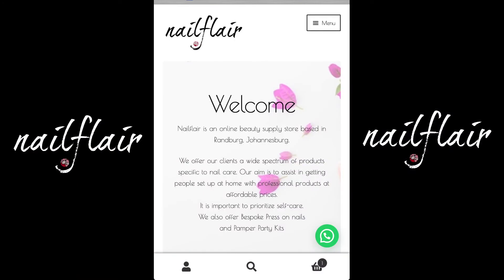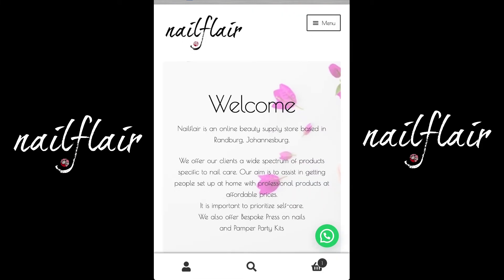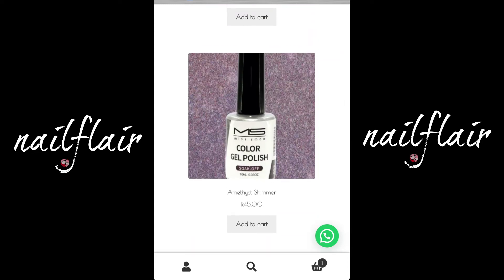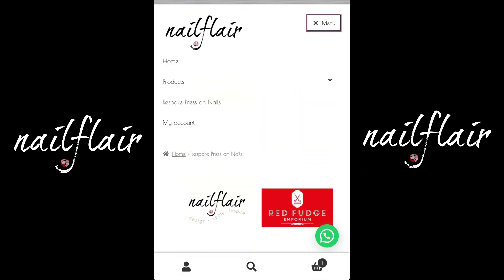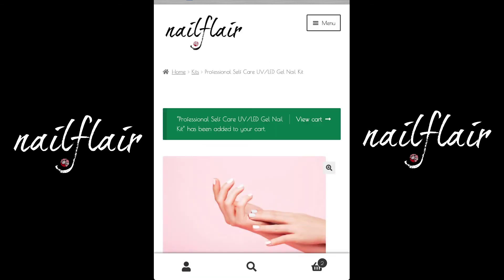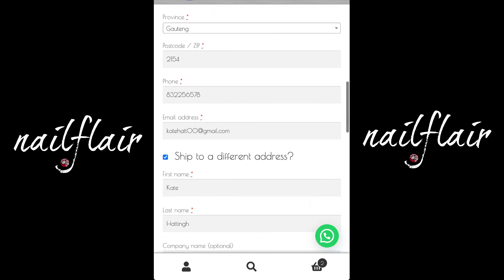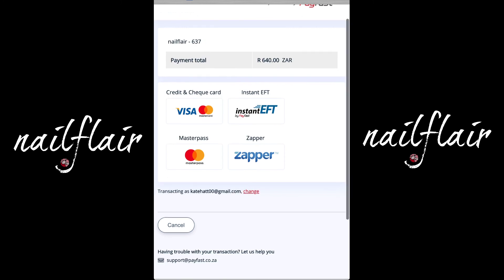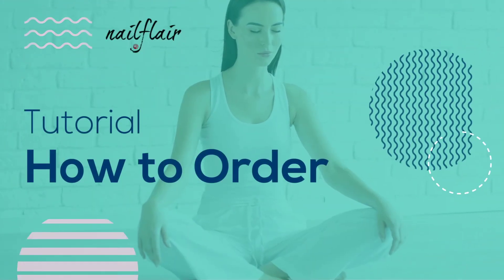Nailflair - how to order from your mobile device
A quick tour of our website and a guide on how to order